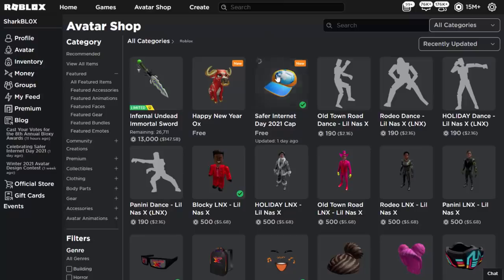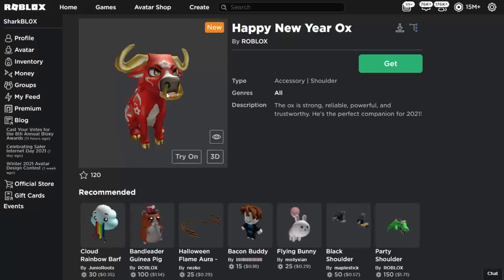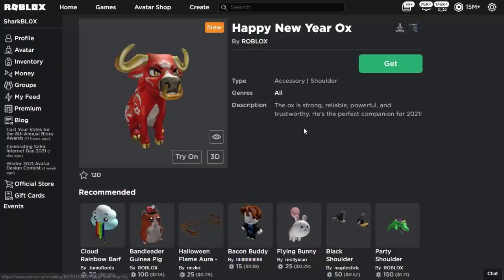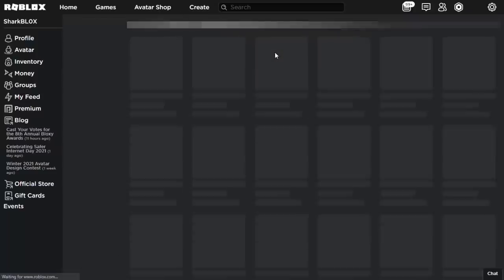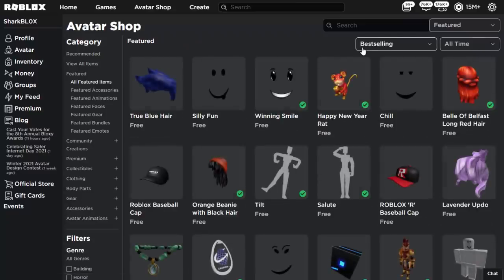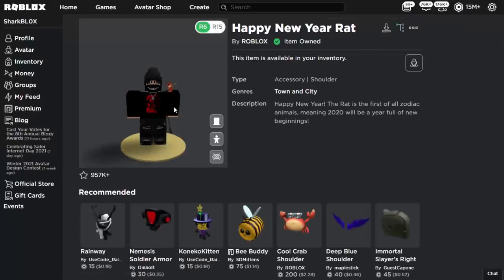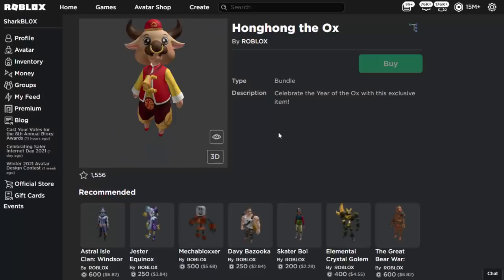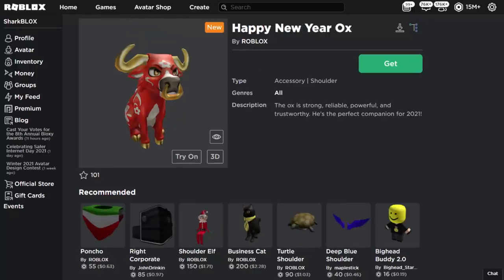FREE! HOW TO GET Happy New Year Ox! (ROBLOX CHINESE NEW YEAR 2021)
FREE! HOW TO GET Happy New Year Ox! Roblox Chinese New Year 2021! The ox is strong, reliable, powerful, and trustworthy. He’s the perfect companion for 2021!

USE STAR CODE: SharkBlox